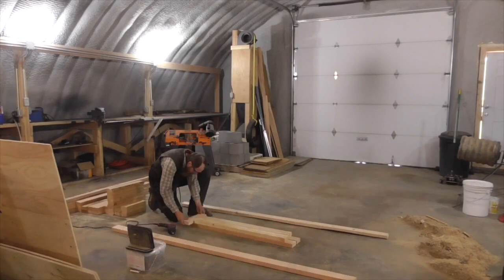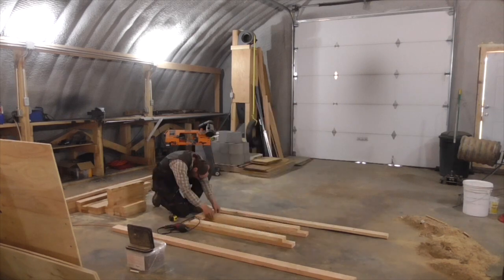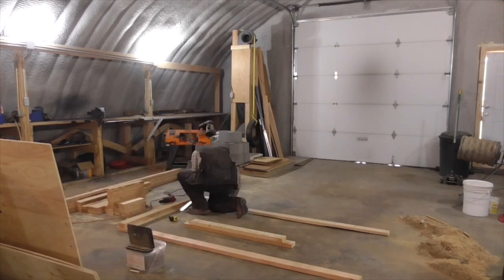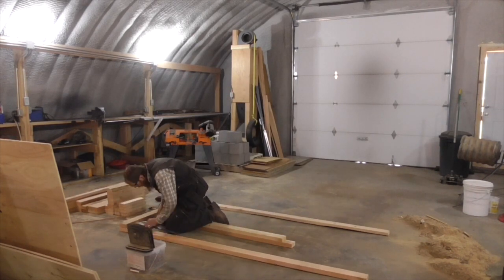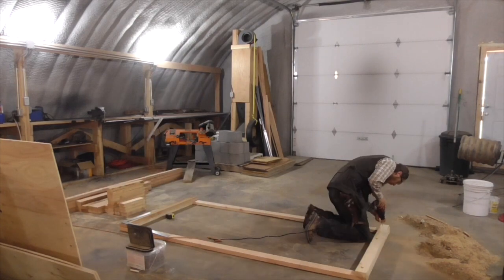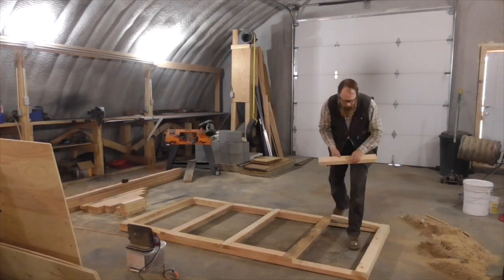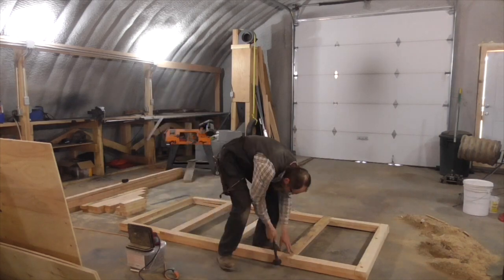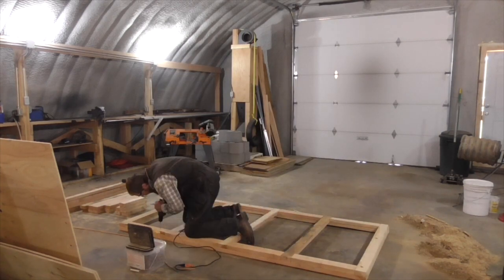Homemade Solar Dehydrator (TIS295)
The Idahoan builds a simple solar dehydrator for preserving food.